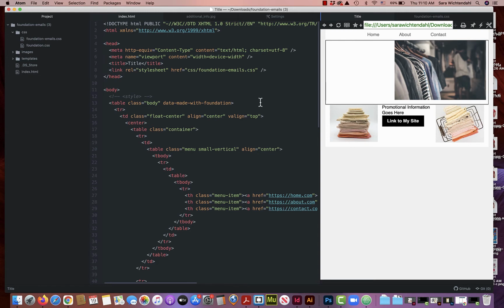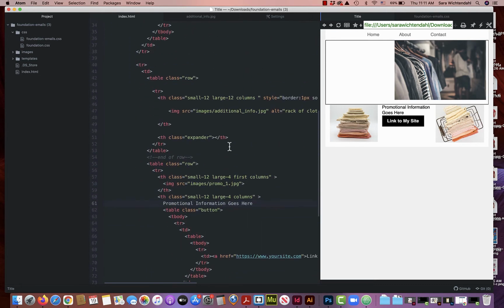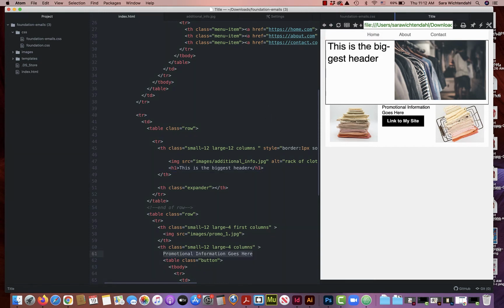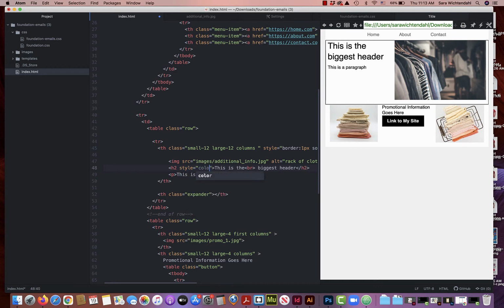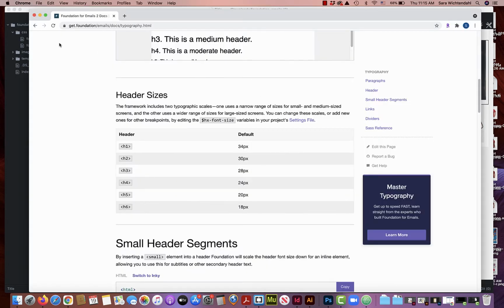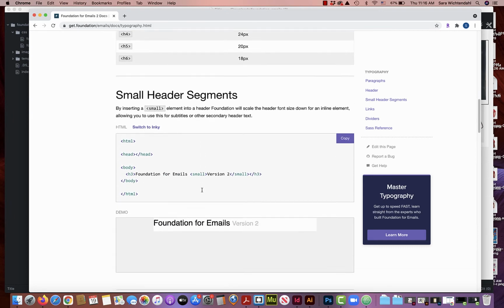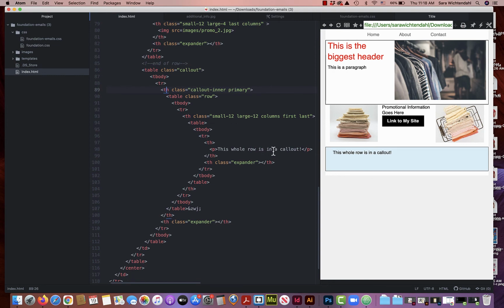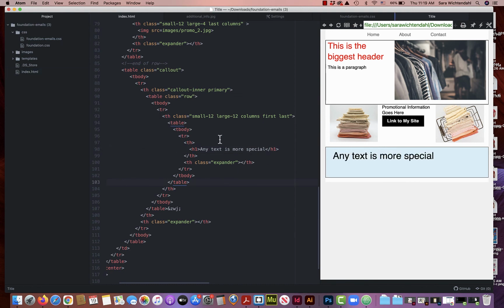Foundations for Email - Typography